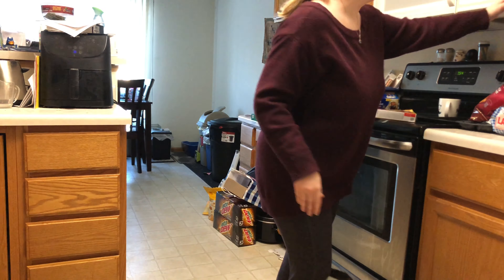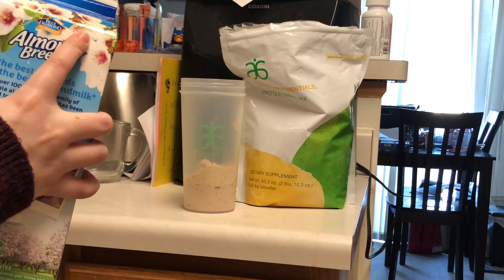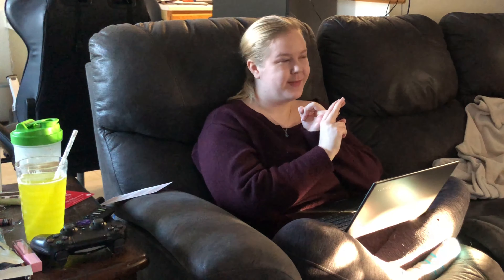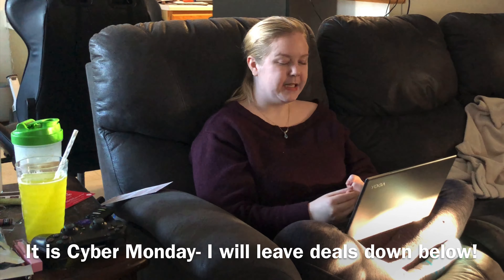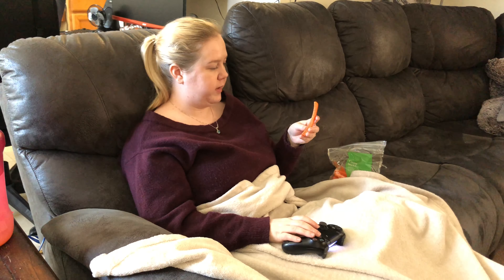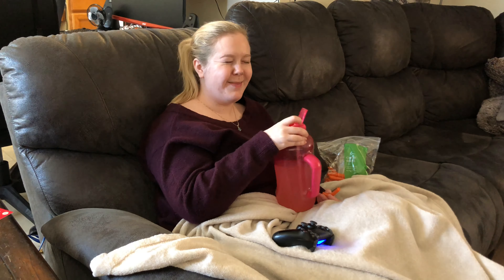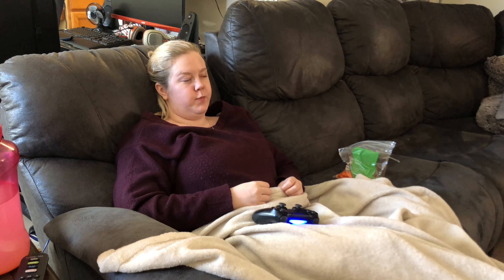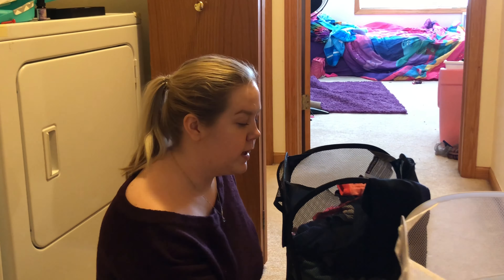Savannah’s 1st VLOGMAS- Day 1!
*-*Welcome to VLOGMAS! There will be videos daily during the week, I will not upload on the weekend. Future Monday videos will include content from over the weekend.*-*